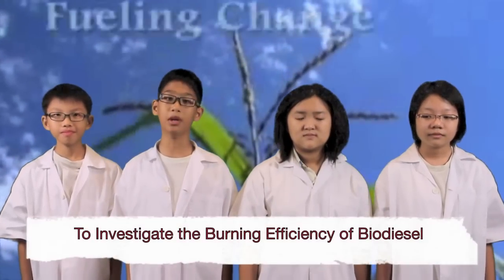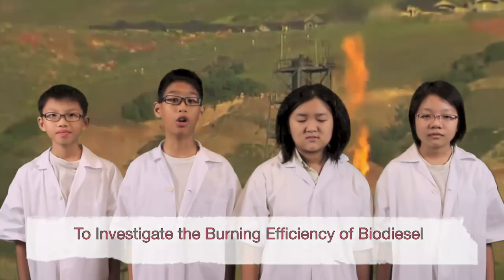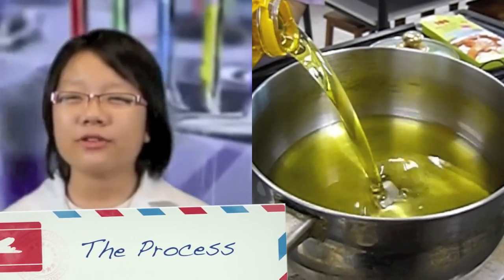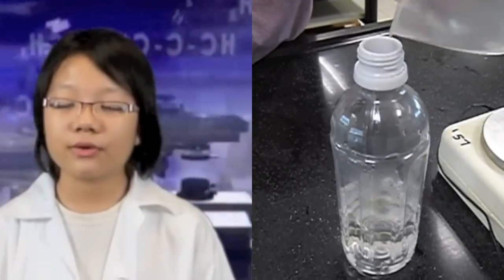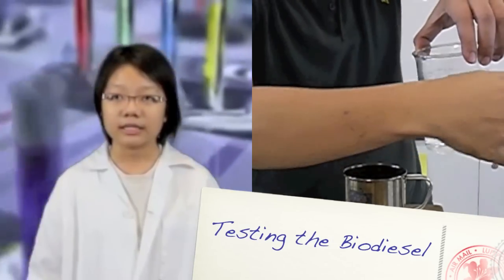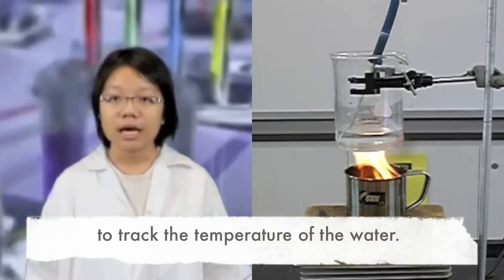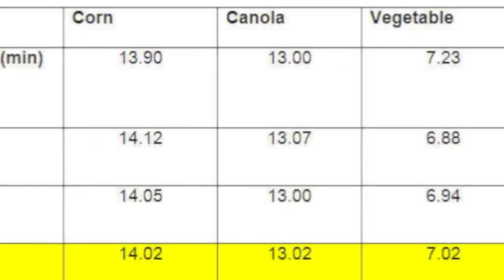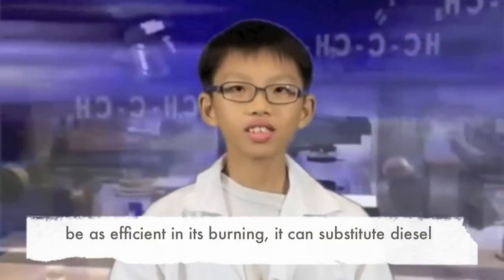Singapore Youth Science Fair 2014 ~ Ang Mo Kio Primary School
An Investigation to test the burning efficiency of biodiesel made from Corn,Canola and Vegetable Oil